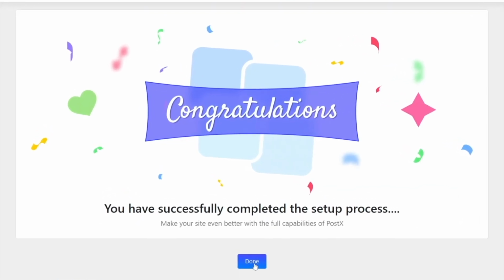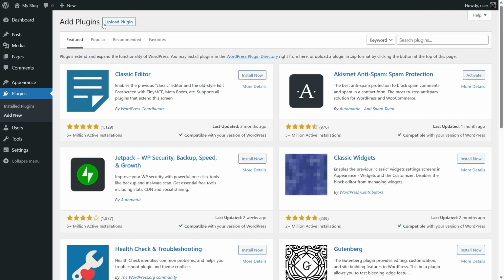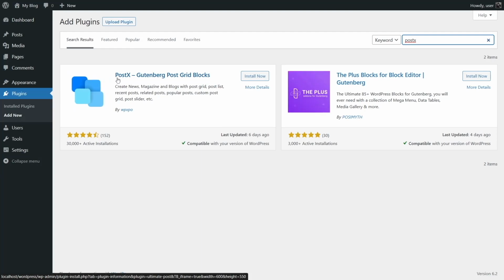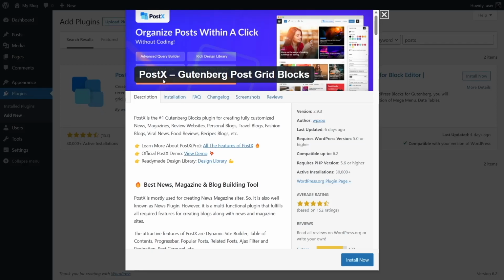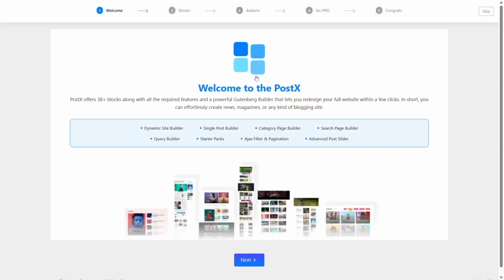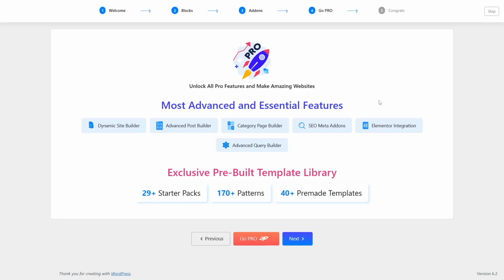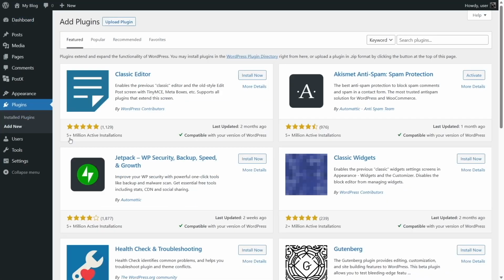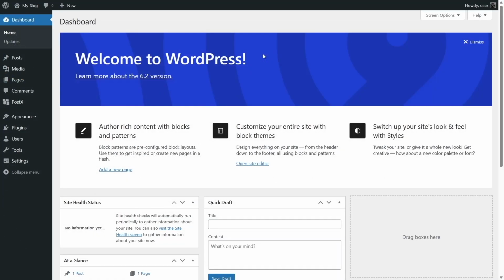How to Install a Plugin in WordPress | Ways to Install a WordPress Plugin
In this WordPress tutorial, we’ll learn how to install a plugin in WordPress. We use plugins to add various features and functionalities to our WordPress websites. If you’re looking to build a WordPress site, then it is essential that you learn how to install a WordPress plugin. There are different ways to add a plugin to WordPress.

In this video, we will look at the two most popular ways of installing WordPress plugins. The first method is through your WordPress dashboard via the official WordPress plugin repository. The second method is by uploading the plugin’s zip file. The 2nd method is important especially if you’ve purchased a pro plugin. Then you’ll be given a zip file to upload from your computer to install it. So we’re also going to learn how to install WordPress plugin from zip file here.

We installed the PostX plugin in this tutorial as an example. This plugin is great if you want to create a blog, newspaper, magazine, etc., or any website with posts. If you want to check out the plugin, check below for the link. We appreciate your love and support!

00:00 Introduction
00:25 Method 1: Installing a plugin through WordPress Dashboard
02:22 Things to note before you install a plugin
06:30 Method 2: Installing a plugin by uploading the zip file
08:06 Conclusion

⭐️⭐️ Popular Plugins and Relevant Links ⭐️⭐️